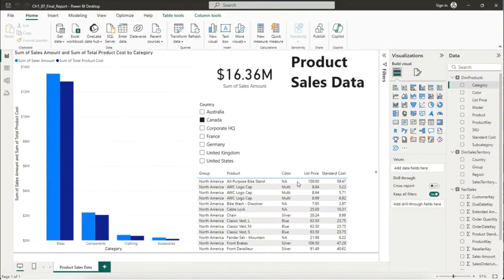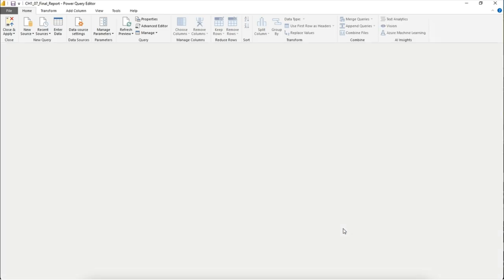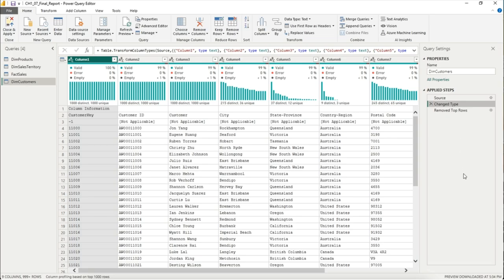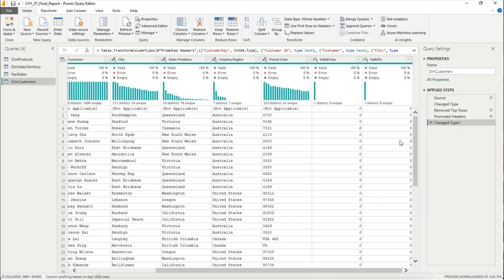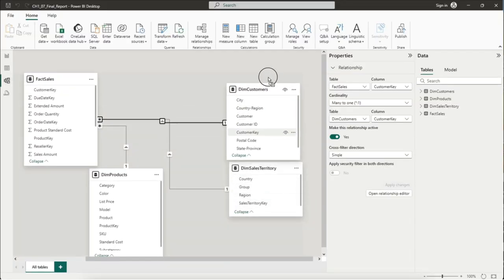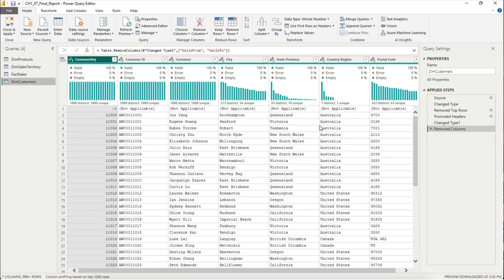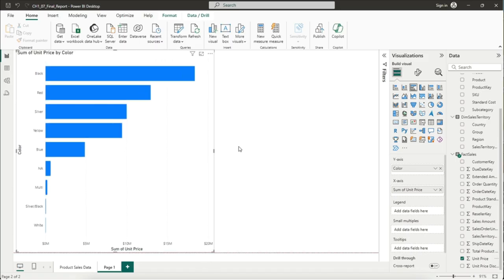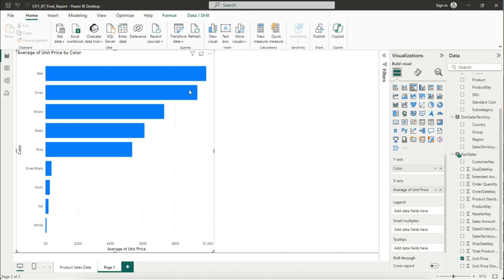Data Transformation in Power BI || From Raw to Refined || Lecture 5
Explore the Power Query Editor and learn how to clean and transform your data before loading it into Power BI. This video demonstrates removing unwanted rows, fixing headers, deleting unnecessary columns, and tracking changes with the Applied Steps panel.

Discover how to save your edits, revisit changes, and create meaningful visualizations like bar charts by customizing aggregations. Perfect for enhancing your data preparation skills!